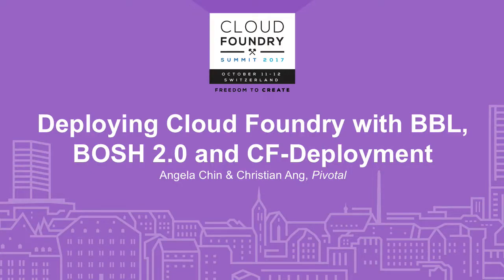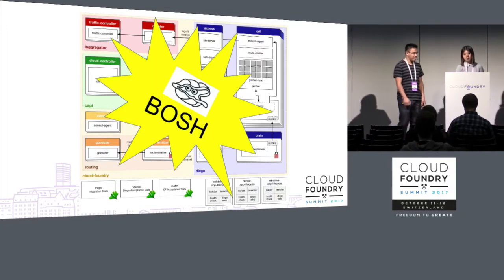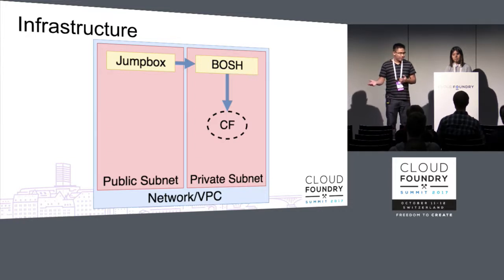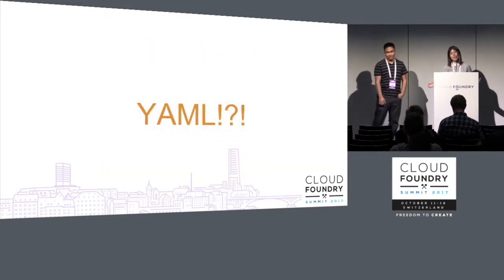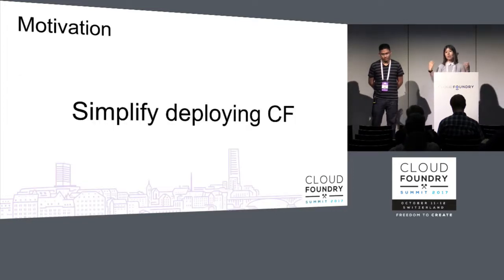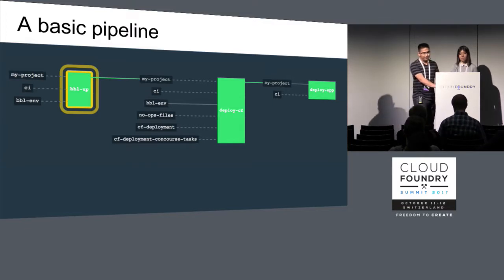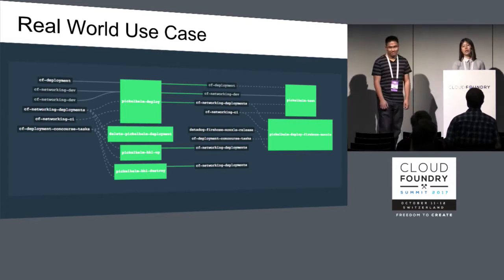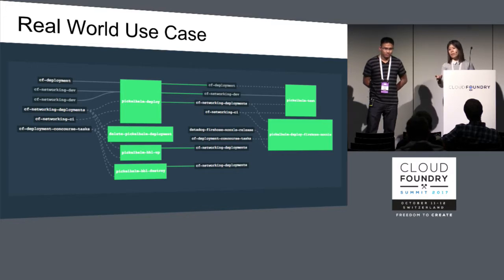Deploying Cloud Foundry with BBL, Bosh 2.0 and CF Deployment - Angela Chin & Christian Ang, Pivotal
Have you ever spent all day trying to deploy open source Cloud Foundry and thought there must be a better way? Want to deploy Cloud Foundry from scratch in no time as the core development teams do? Core CF teams have been enjoying a new world where they don’t have to waste days figuring out how to manually deploy BOSH and CF. Now Christian and Angela want to share it with you! In the past year, major inroads have been made to create new tools that automate much of the process of deploying BOSH and CF. Using new tools, BOSH-Bootloader, BOSH 2.0 and CF-Deployment, developed and used by core Cloud Foundry teams, attendees will learn how to deploy Cloud Foundry in an automated, reproducible, and user-friendly way!